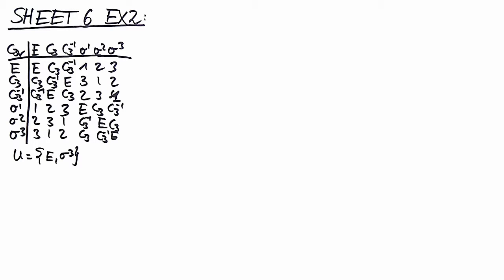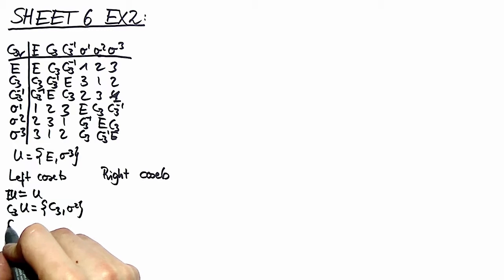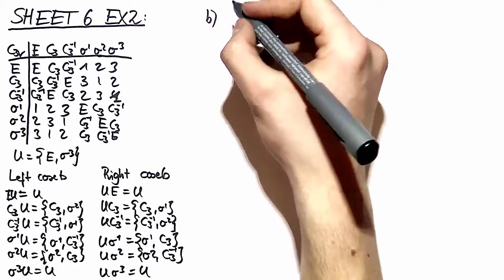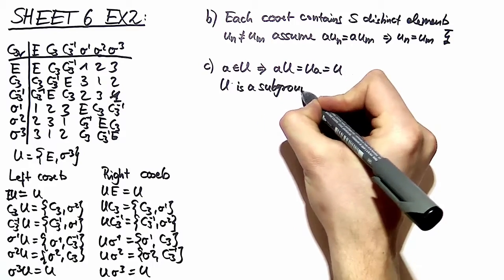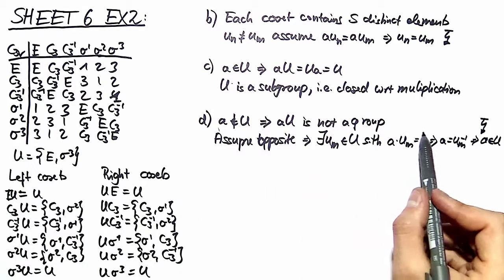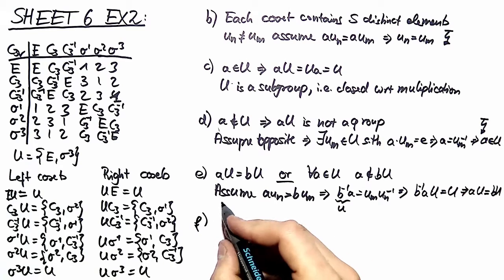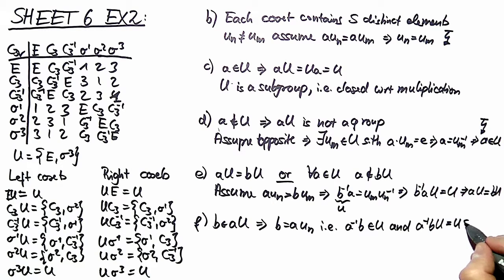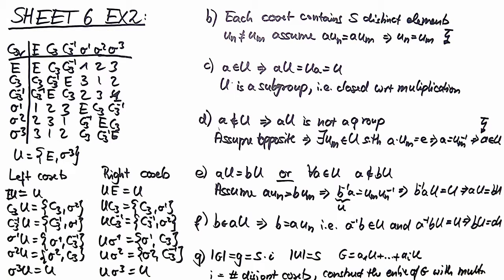Group Theoretical Methods in Solid State Physics, Video-Solution 6.2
About: Cosets, C3v, proofs